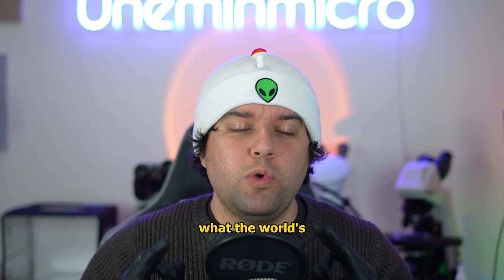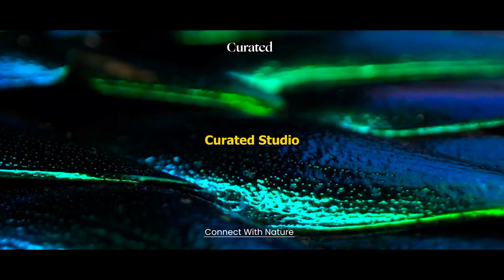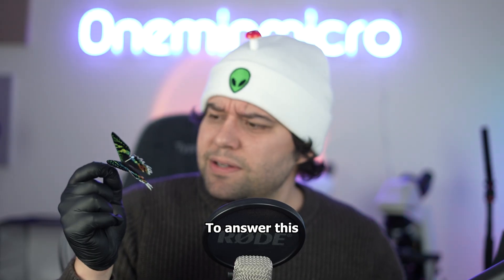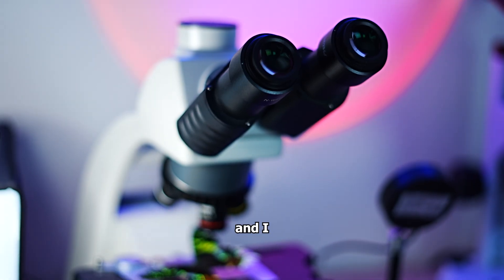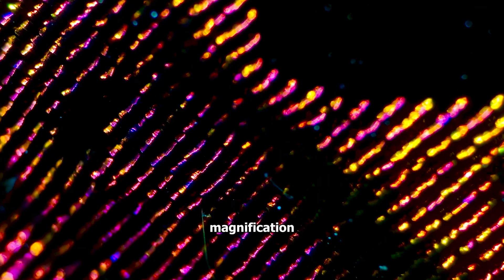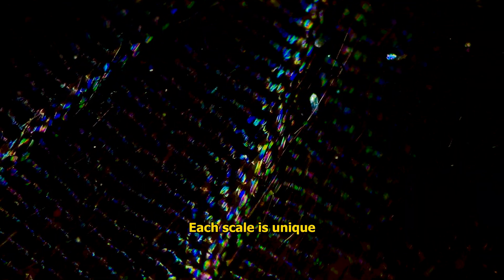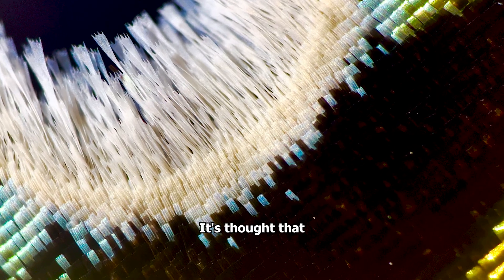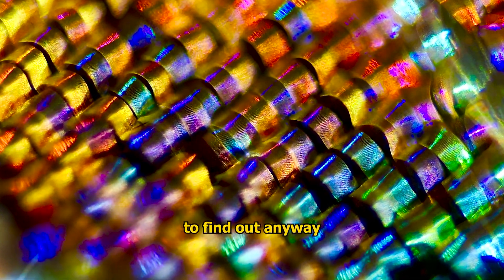What happens if you MAGNIFY a Madagascan Sunset Moth?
The Amazing Team at Curated Studio and I have teamed up to bring you an amazing new series.

I am excited to share with you some incredible samples that Curated Studio sent over my way - all under the microscope :)

In this video, we are looking at a moth under the microscope - but not just any moth - this is a Madagascan Sunset Moth -

It is considered one of the most impressive moths because of its beautiful array and mix of all colors.

These colors are a result of pigmentation, but also structural reflection/refraction. Each scale is unique - in some of the footage you will see the scales are bent, some are straight - this also contributes to the different colors observed.

Watch this video! you won't be disappointed -

Don't forget to check out the team at Curated Studio! They have some very incredible specimens - some of which will feature on this channel - watch this space.